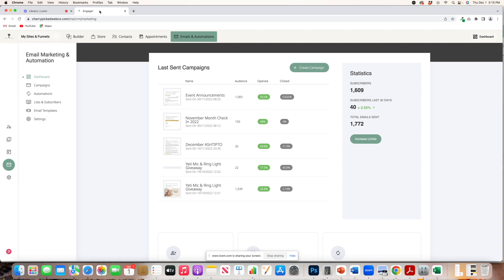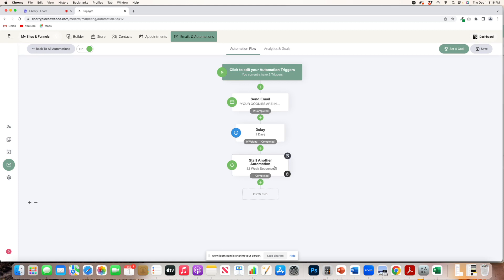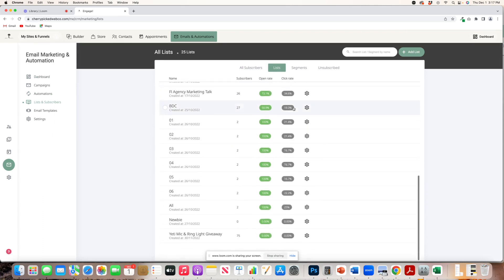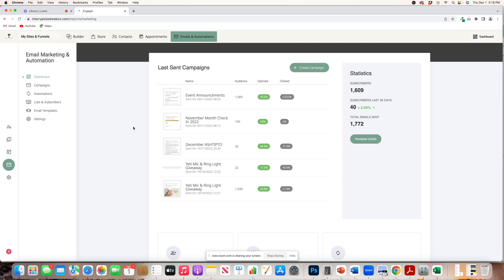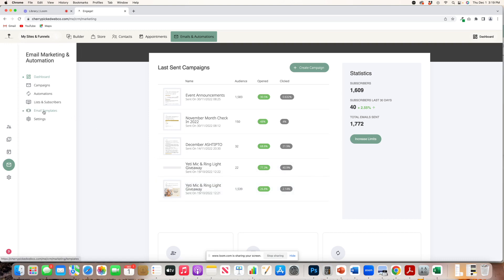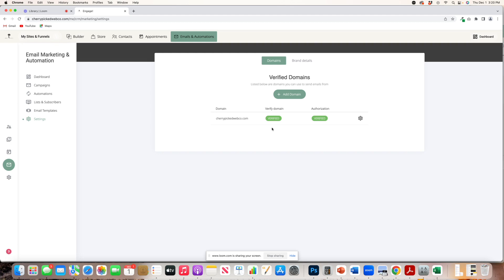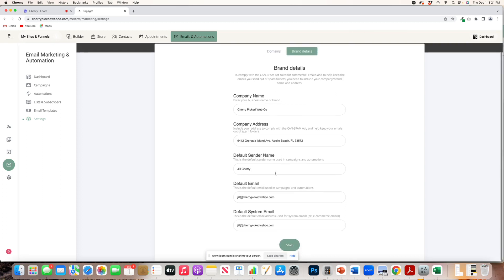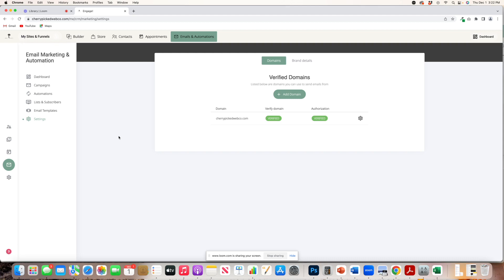Email Settings - Cherry Picked